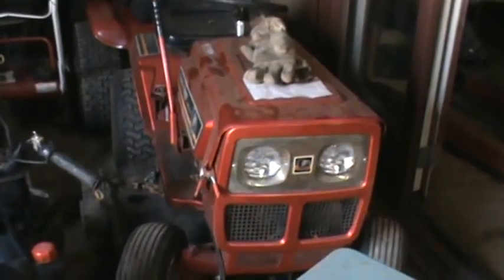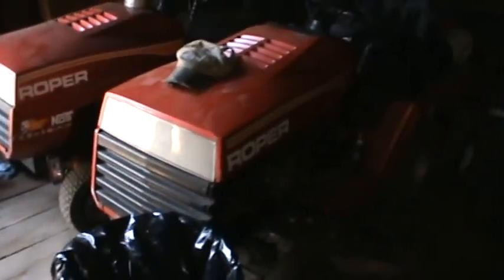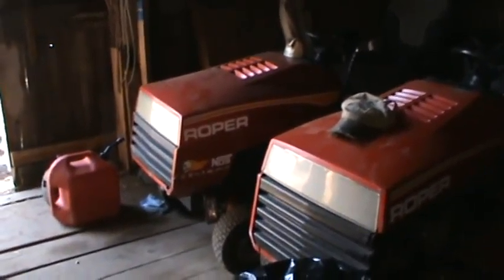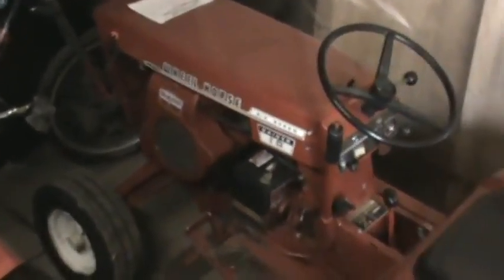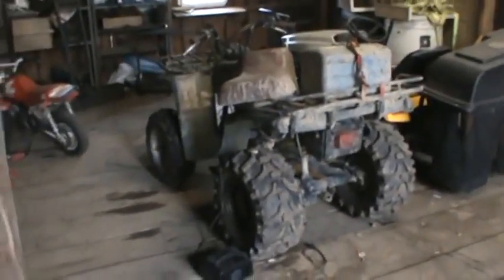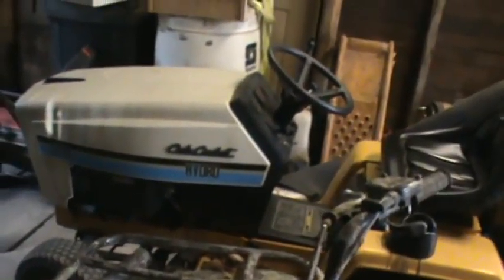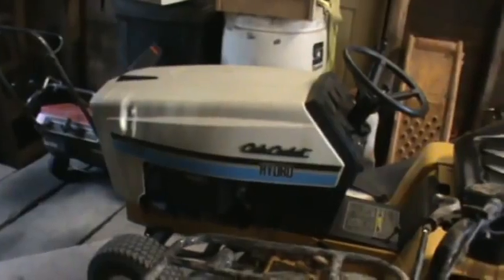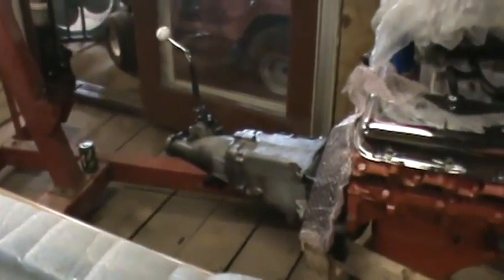a little bit of my tractors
heres a few of my tractors I've acquired in the past few years